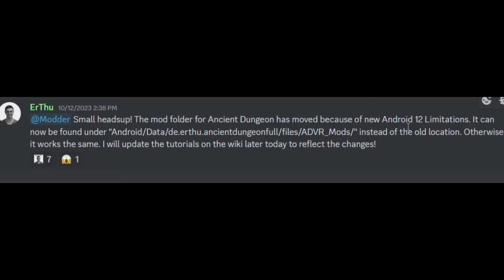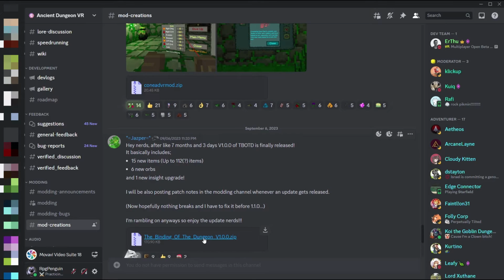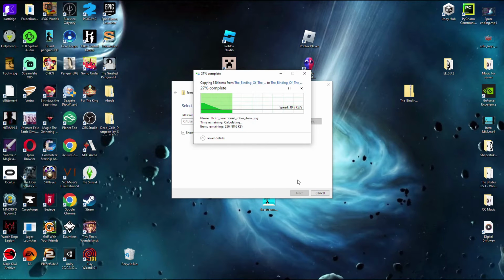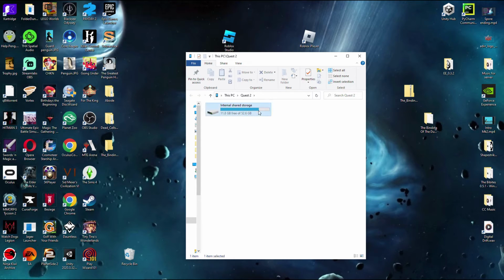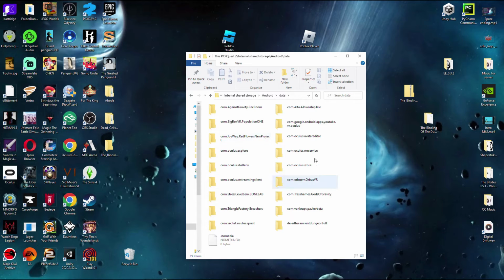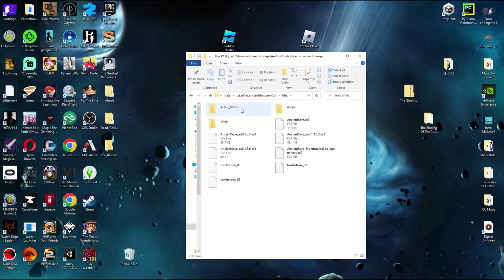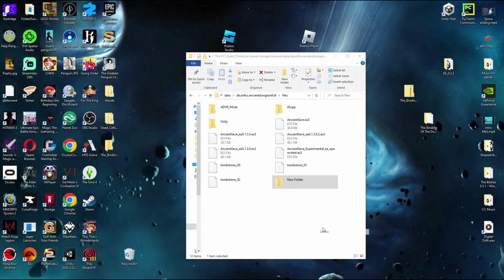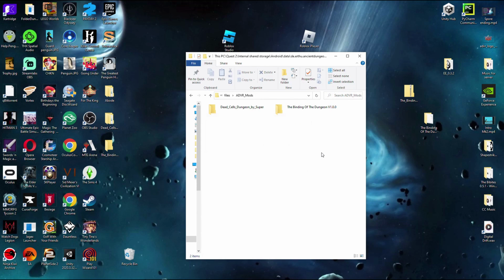How To Mod Ancient Dungeon VR 2023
This is a tutorial on how to install mods into your ADVR game. This is an update from the last tutorial, and will work if you have a pc, and a quest link cable, or equivalent.